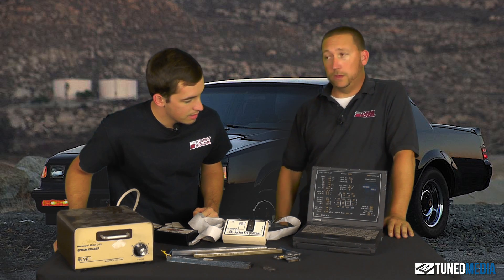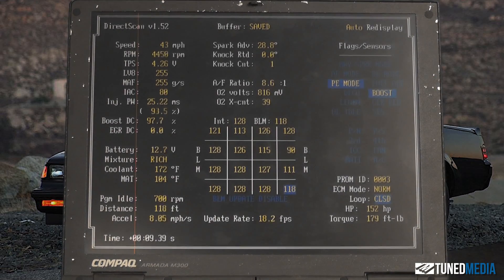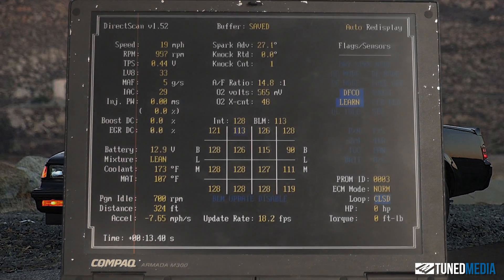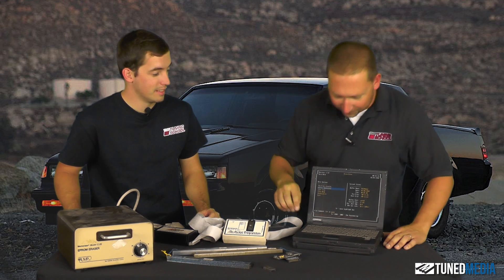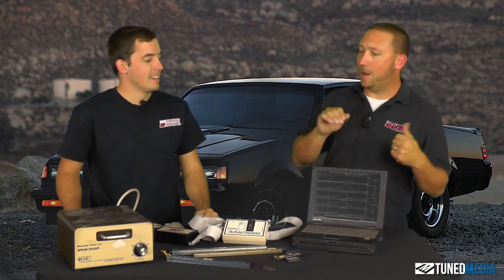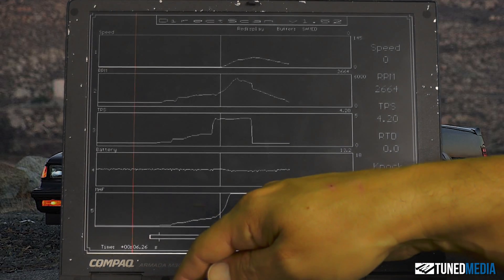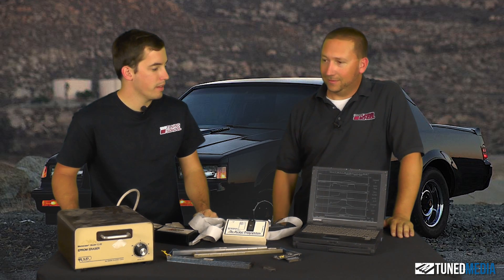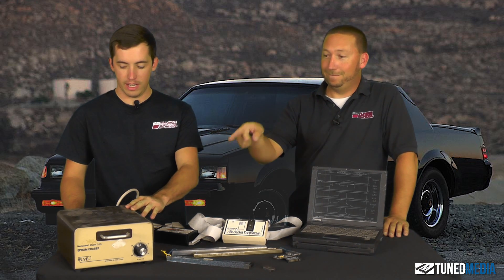The History of EFI Tuning (Part 2)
Part 2 of History of tuning. With Bob Morreale and Brett McClelland from The Tuning School.

0:25 Software and Data Logging
0:39 Direct Scan via OBD1 port
0:58 18.2 frames per second
1:15 EGA 16 color monitor
1:30 No mouse required
1:58 Buffer redisplay
2:15 not using fuel trims but BLM
2:43 Dial mode
3:08 Grand National file
3:25 Scope mode
3:40 Boost, EGR, Battery You have the world at your fingertips
4:10 EZ Bake oven is done
4:30 UV light erase on EPROM
4:58 Show you in HEX
5:43 Windows 95 - We used to do this in DOS
6:19 Not Dora the Explorer
6:33 Convert numbers from HEX
6:47 Find you file and burn it to a chip
7:07 Pocket Programer software
7:22 Do a Blank Check
7:36 FF's are blank
8:09 Old School keyed
8:25 Rookie Mistake
9:00 This chip is too new
9:45 found the chip we are need to blank check
10:00 Device is erased
10:15 Load Buffer
10:40 Program device from buffer
11:20 in green programmed to device
11:42 Put chip in carrier
11:55 This goes into ECM board
12:04 We are now tuned
12:20 NOT carbureted